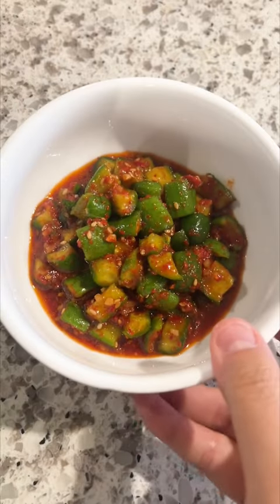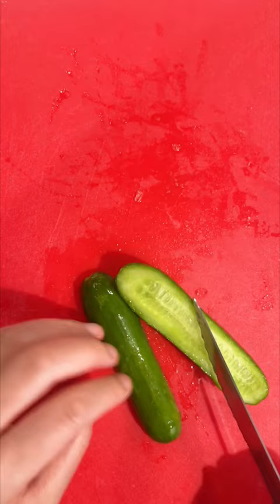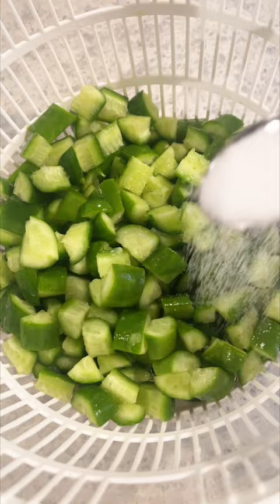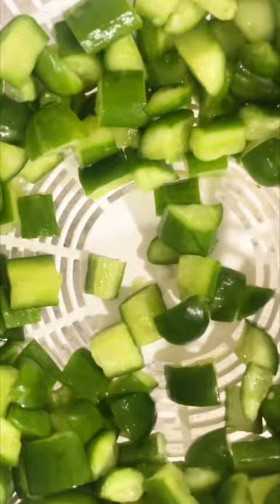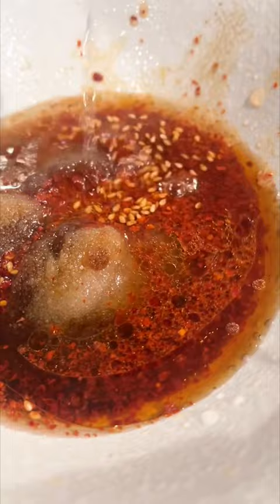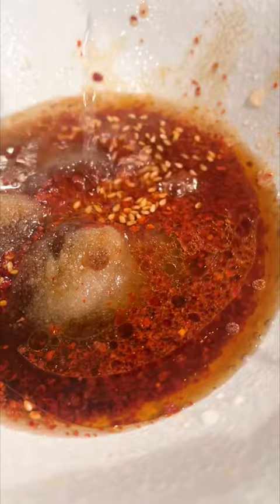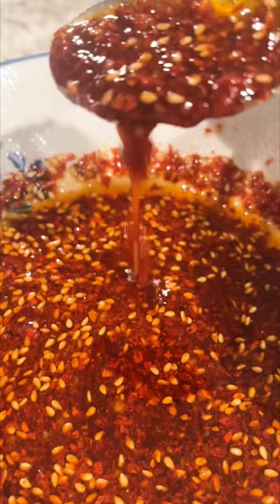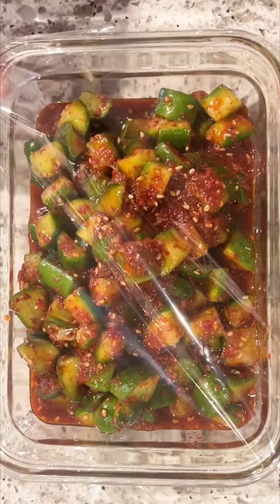I make this side dish every week | Korean Cucumber Kimchi 🥒 | Korean Food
I make this Korean cucumber side dish just about at least once a week!

• Korean Cucumbers 🥒 | Eats at Home •

What I used:
• Persian Cucumbers - 6-8 pc
• Salt (to dehydrate cucumbers) - 2 tsp
• Garlic Cloves (Minced) - 1 clove for each cucumber
• Red Chili Pepper Flakes - 3 tbsp

How I make it:
1) Cut Persian cucumbers into 3/4 inch cubes. I prefer Persian cucumber because it absorbs flavor better than English cucumber.
2) Mix salt with the cucumbers and let it rest at least 30 minutes. Then wash away the salt and drain the excess water. Spin the cucumbers to remove as much water as possible.
3) In a separate bowl combine sugar, soy sauce, sesame oil, white vinegar, sesame seeds, minced garlic, and red chili pepper flakes.
4) Combine the sauce with the cucumbers and mix well. Put the mixture into an airtight container and let it rest at least 6 hours in the refridgerator. Enjoy!